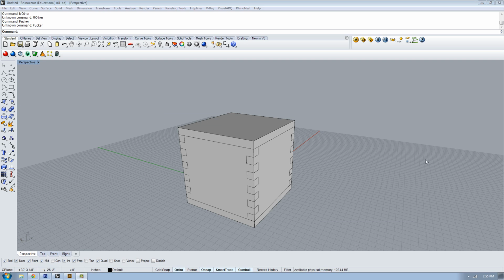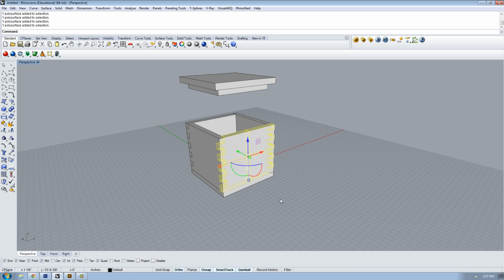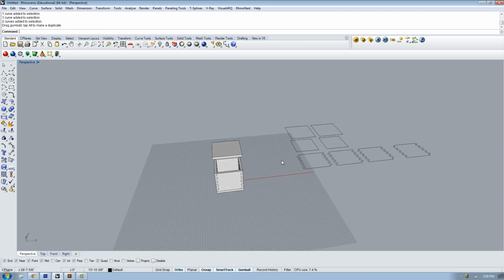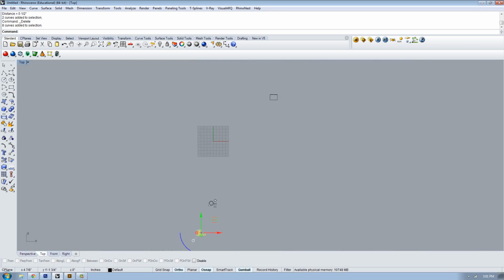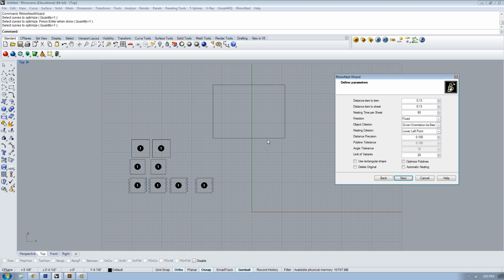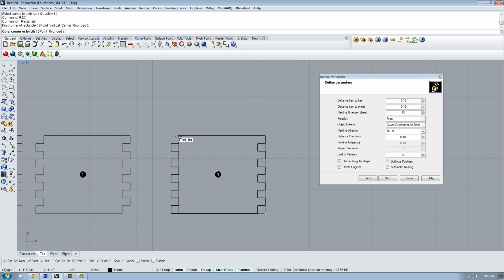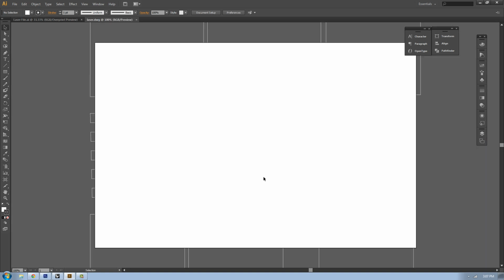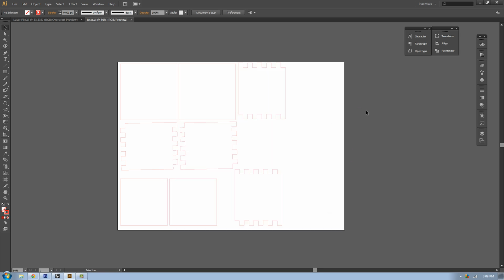[TUTORIAL] How to Laser cut with Rhino, Rhinonest and Illustrator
Learn how to extract the edges of your model and nest them within a boundary to export them to illustrator and create a file that can be used for laser cutting.

Software used:
Rhino3D 5
RhinoNest (Plugin for Rhino)